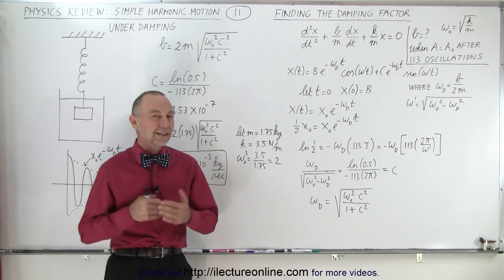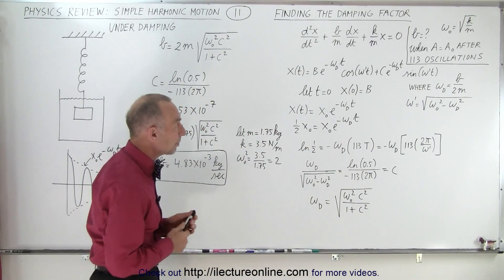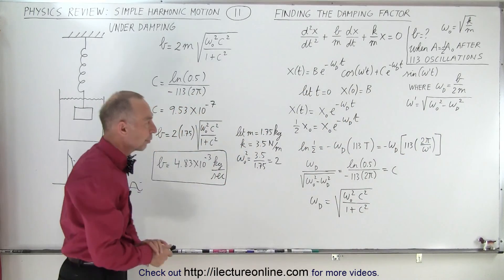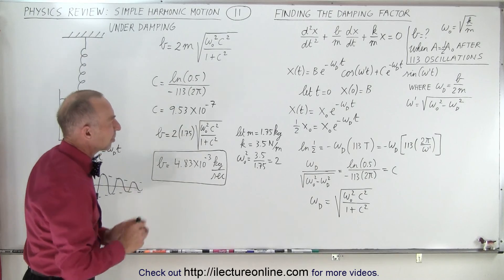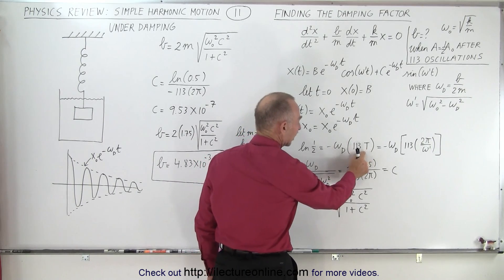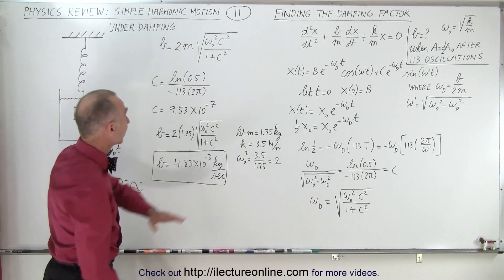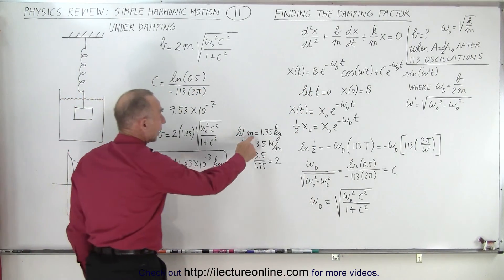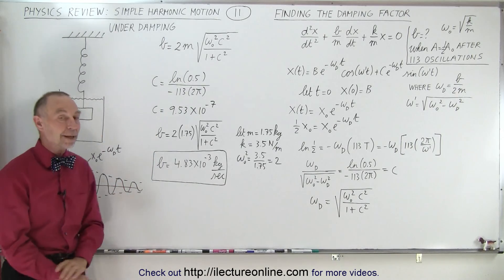Physics Review: Simple Harmonic Motion #11 Finding The Damping Factor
We will review how to find the under damping constant of the simple harmonic motion of a mass in a tank of water suspending by a spring.

Title search on other plateforms:  Physics Review: Simple Harmonic Motion #10 Over Damping

Title search on other plateforms:  Physics Review: Simple Harmonic Motion #12 Energy Loss With Damped SHM